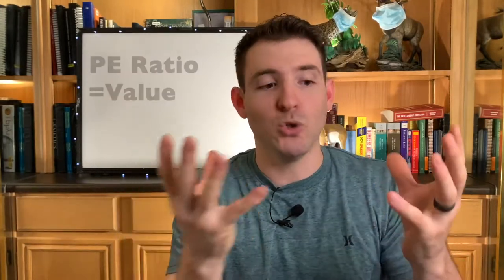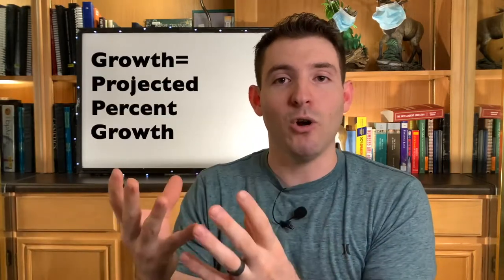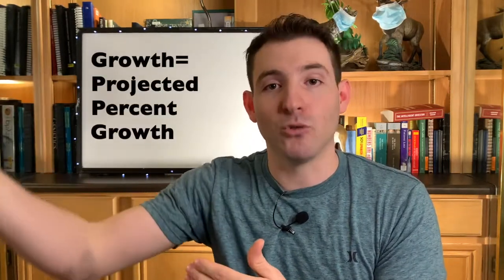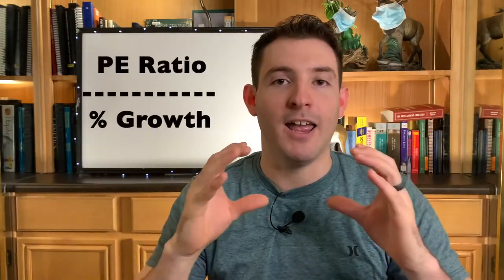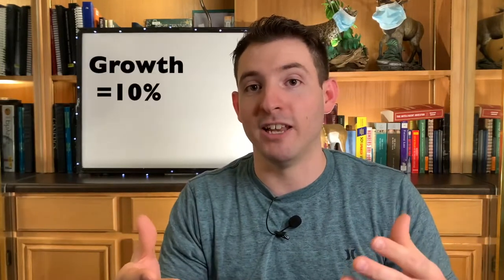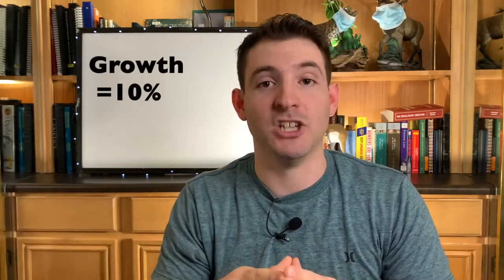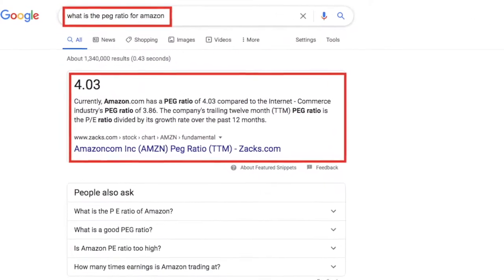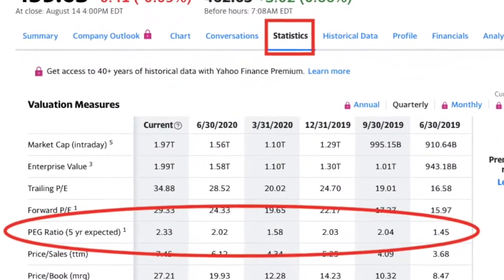What is the PEG Ratio? | Price Per Earnings to Growth Ratio Explained!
The videos,

Is a stock market vocabulary video. I will go over the Peg ratio in this video. The peg ratio meaning is a variable that should be considered when you are investing in stocks. The peg ratio means "Price Per Earnings to Growth Ratio."

I will go over,

The PEG Ratio meaning
The peg ratio calculation
What a good peg ratio is and how to use it
And, the warnings of the peg ratio

Investing vocabulary is in my mind an important fundamental behind investing. Investing for beginners is challenging and sometimes overwhelming. The intent of me making a video like this is to not leave new investors behind. The intent of getting the peg ratio explained is to get people familiar with the basics of the stock market.

The price/earnings to growth (peg) ratio is an extension of the pe ratio. It allows you to compare the rate of growth of a company to the value of the companies (the p/e ratio). To calculate the geg ratio you simply take the pe ratio and divide it by the % growth of the EPS and that gives the PEG ratio. A Peg ratio of 1.0 is considered fair value where a Peg ratio of greater than 1.0 is overvalued and less than one is undervalued. Don't just use this though. The best way to use the peg ratio is to compare the peg ratio to its competitors. Warnings of the peg ratio include. It is a ratio that events outside the control of the company can change and analysts can be wrong. Second, Hype can change the value of a company in a positive or negative way, and third, The peg ratio is only one variable out of many so look at everything.

Wealth Giants with Ryan